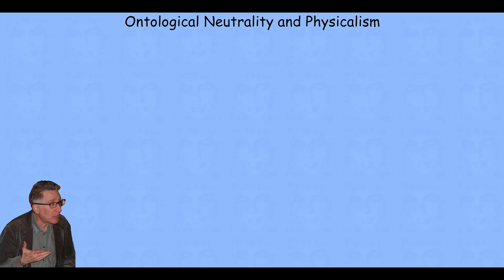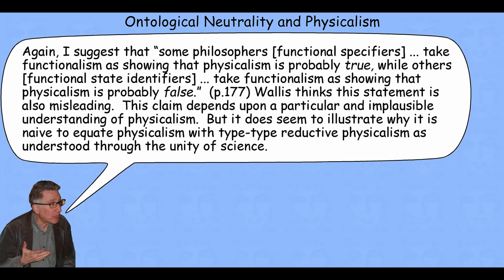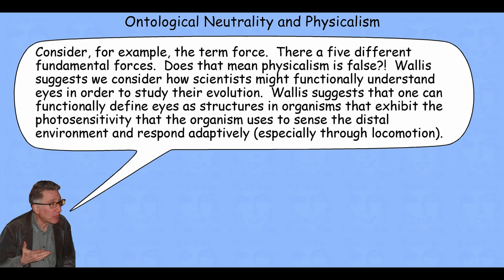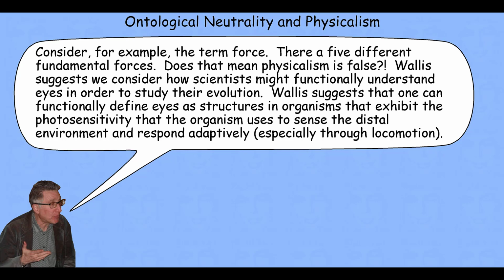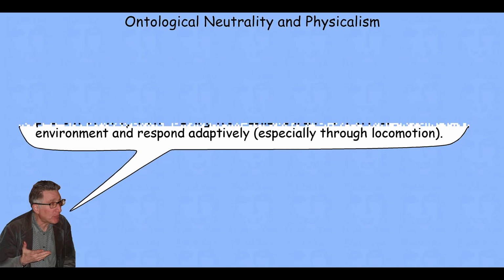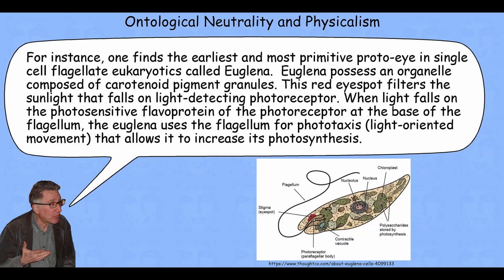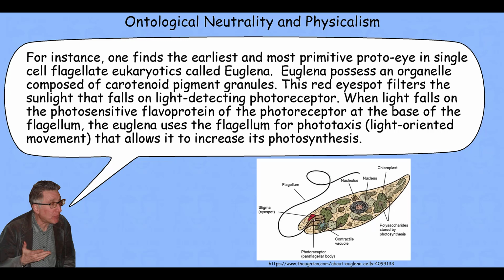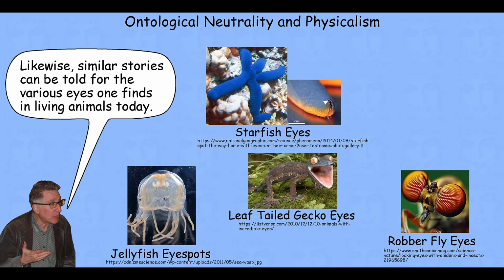what is functionalism 7 s21